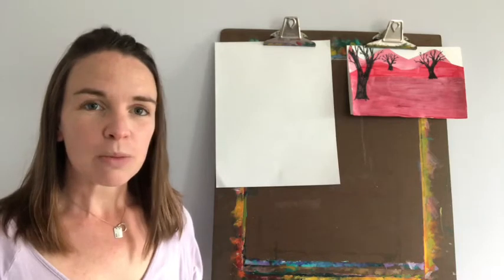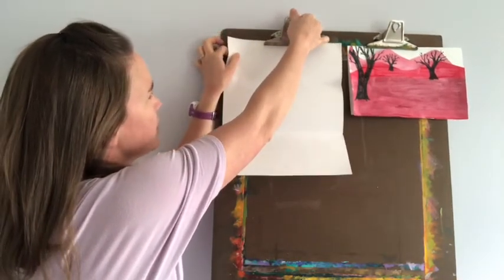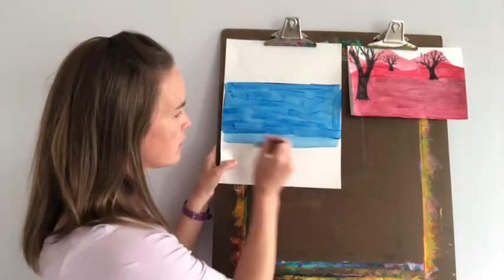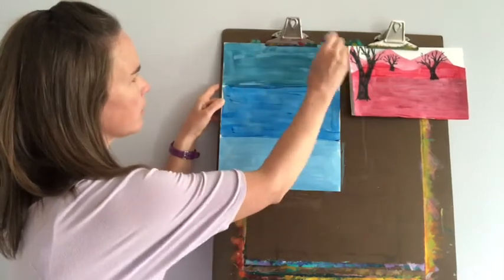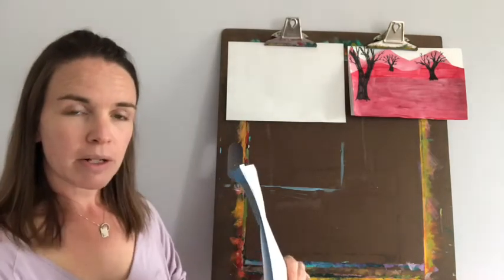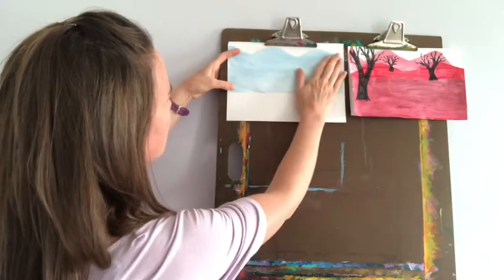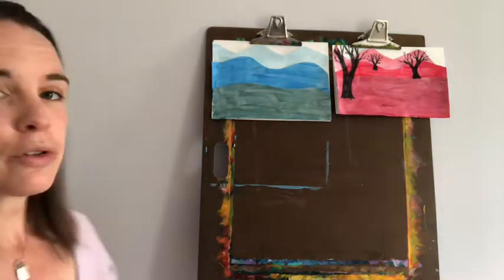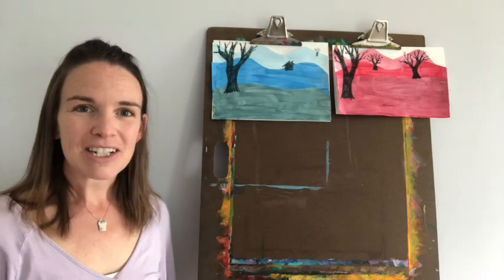Landscape Painting with Tints and Shades, Elementary Art Project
Take an art lesson from home with a certified art teacher. Paint a landscape of your own and learn art concepts such as perspective, tints and shades, foreground, middle ground and background. Create extra challenge by adding more levels of tints and shades.